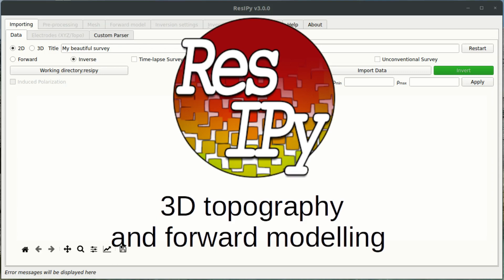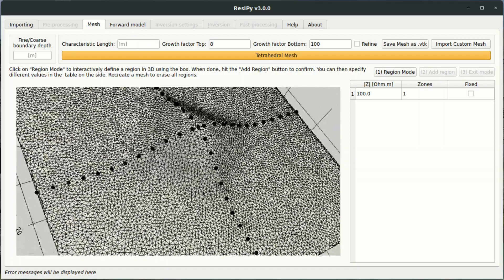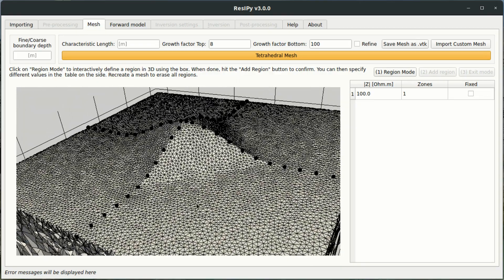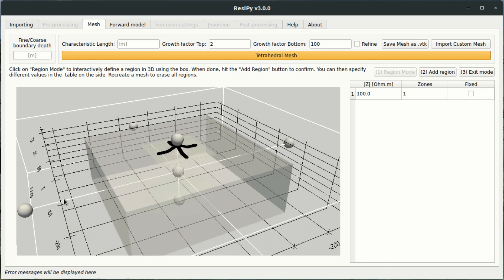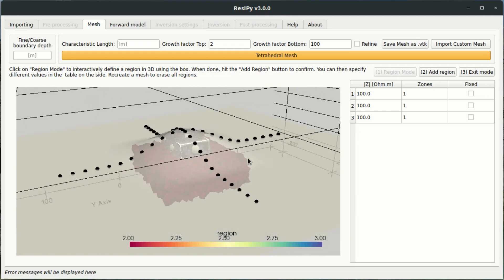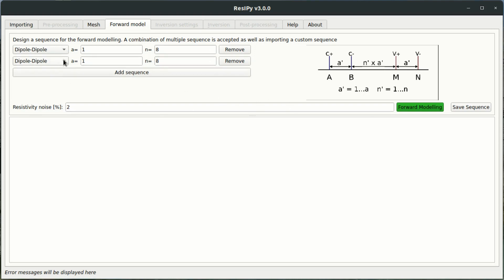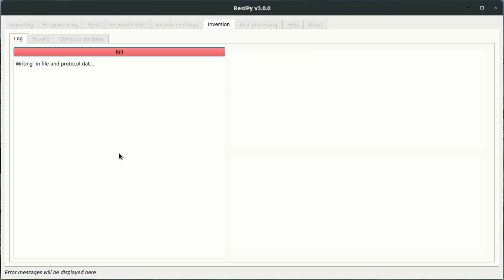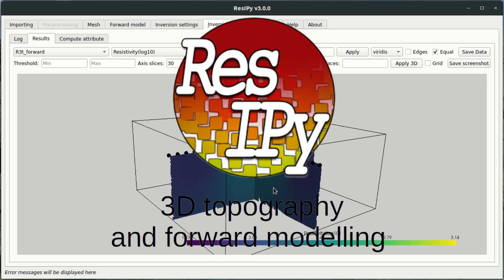Introduction to 3D Forward modelling and Topography handling in ResIPy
Demonstration on how to create a 3D inversion mesh with complicated topography and how to do a 3D forward model exercise.

Timestamps:
0:00 Introduction
0:40 Electrodes
0:55 Mesh Generation
3:15 Forward Model Creation
5:42 Sequence Generation
6:30 3D Pseudo Section
6:56 Inversion